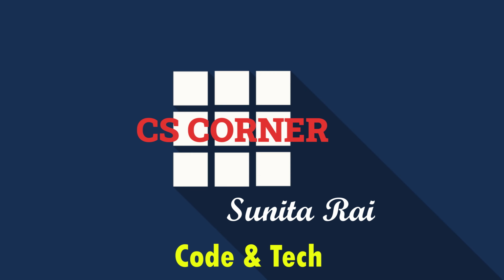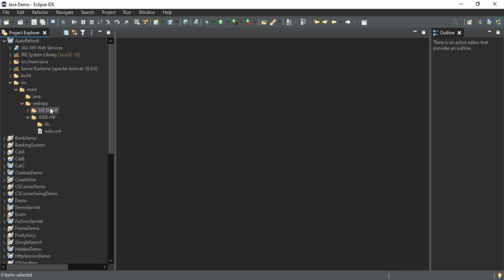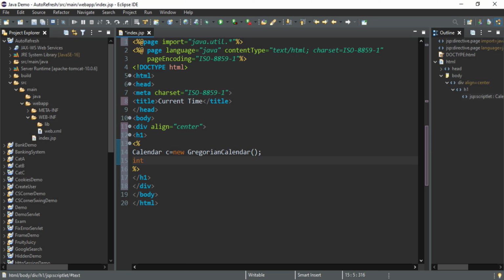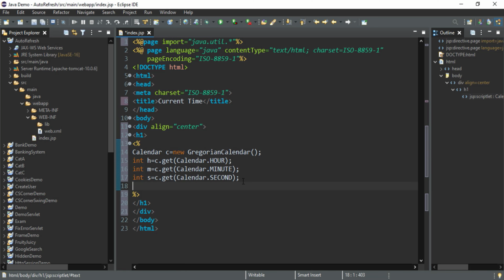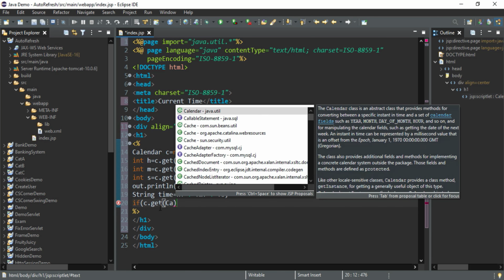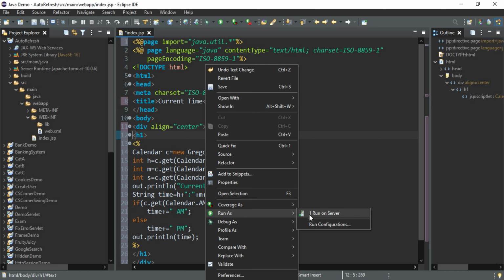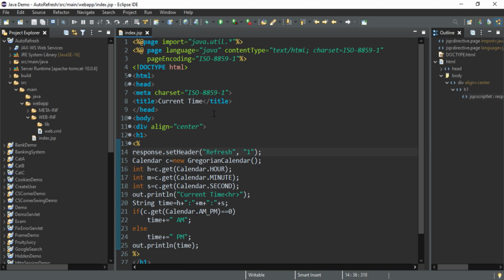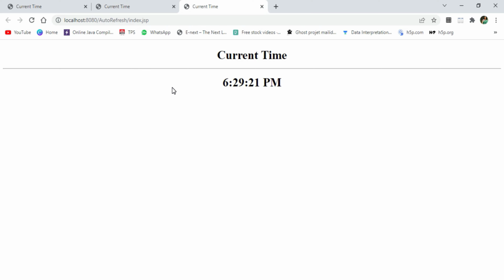How to Auto Refresh Web Page Every 1 Second Using JSP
In this video, you will learn how to auto refresh web page every 2 second using Java JSP.  It will work with almost all browsers including Mozilla Firefox, Google Chrome, Internet Explorer, Safari.

Hope you will like it. Share your view in the comment box.

🎥 MY FAVOURITE YouTube GEAR